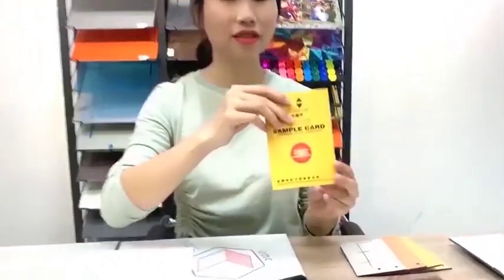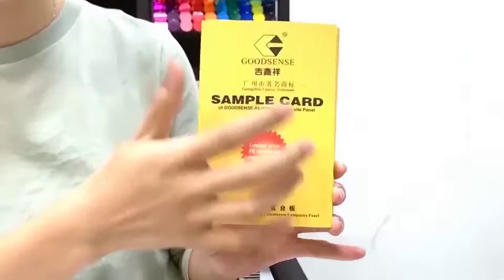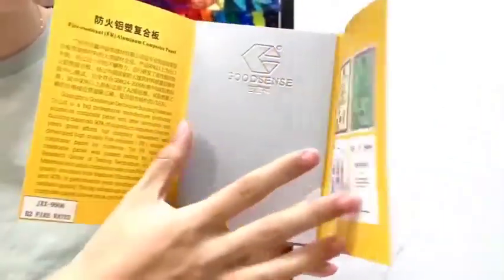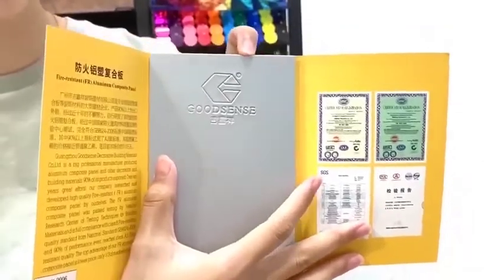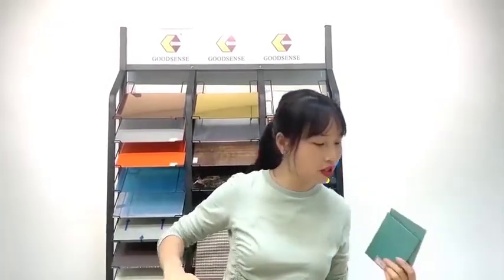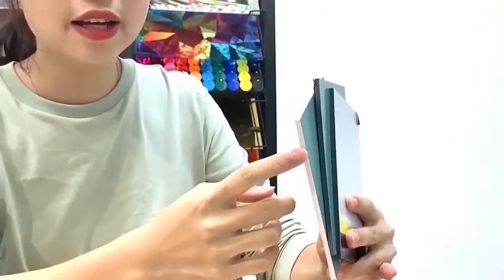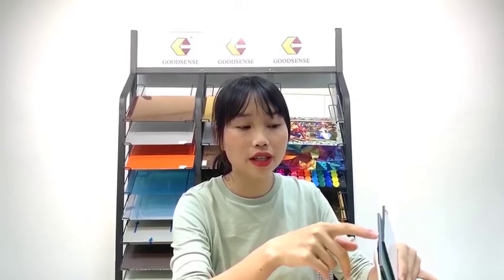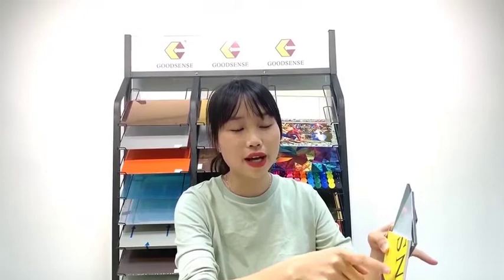2020 Newest Aluminum Composite Panel|Aluminum composite Board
Application scope of plastic sheets for wall covering sandwich panel installation:
Gas piping, cables, building materials, etc (this product fills a gap in the domestic construction materials field, with performance indexes superior to panels .